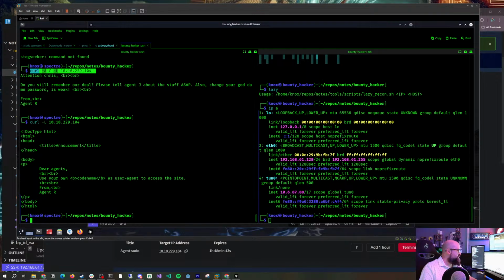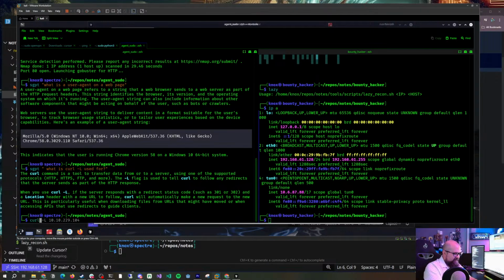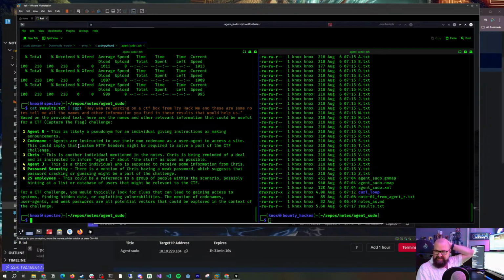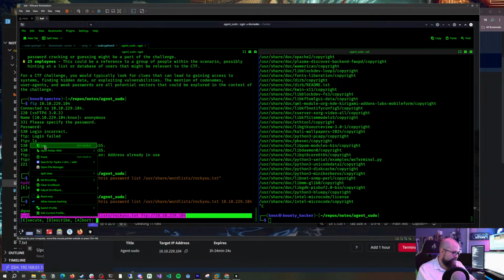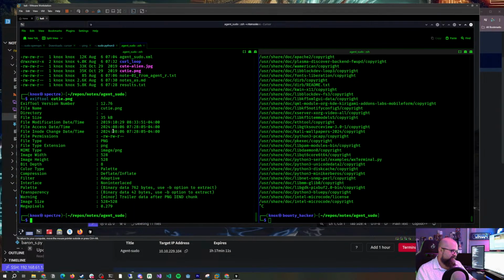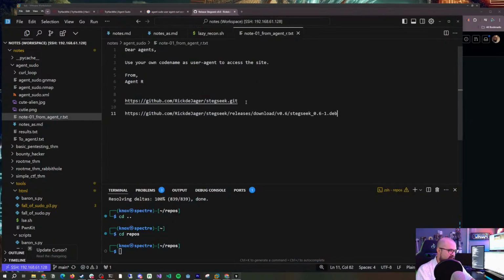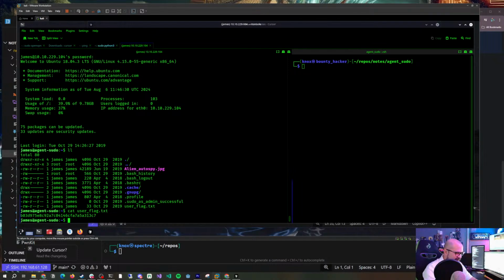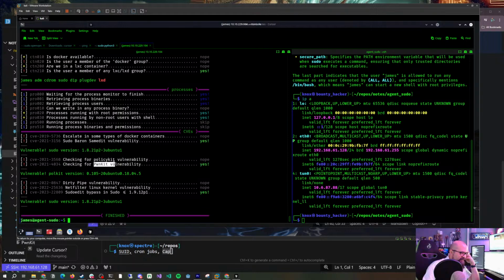Knox Ethical Hacking - LIVE - THM Agent Sudo CTF - Going to do a little AI LLM Chatgpt Claude too!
Going to be doing some LIVE CTF Hacking on Try Hack Me with some AI assistants.